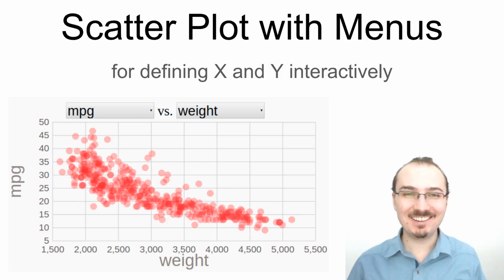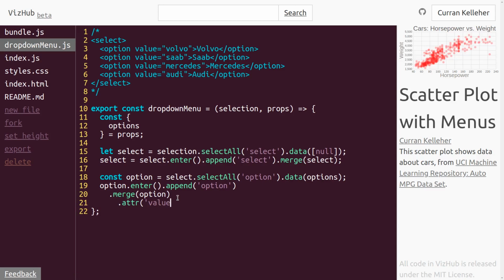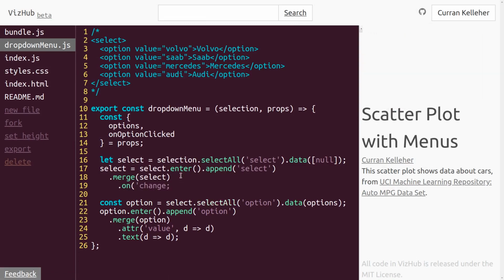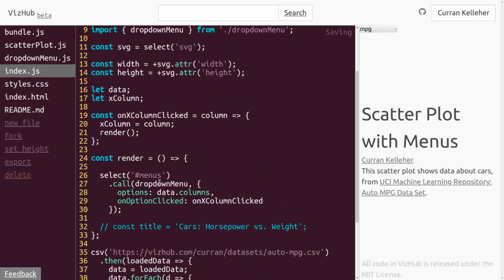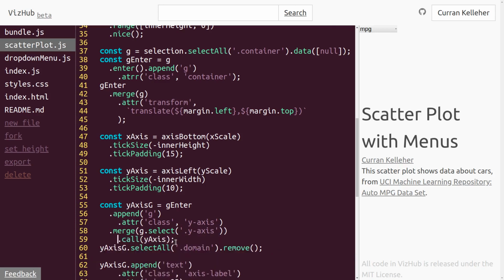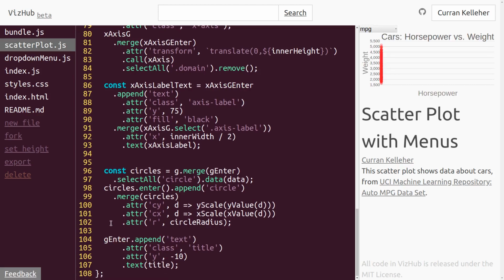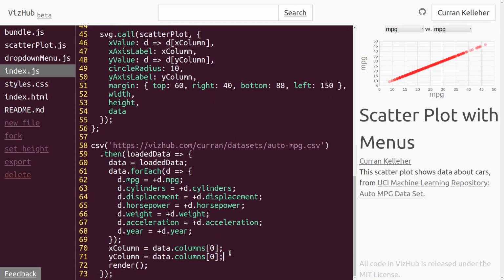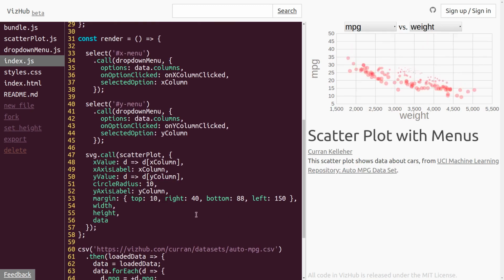Scatter Plot with Menus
Interactively define what X and Y mean!